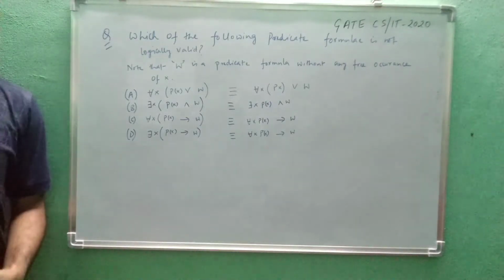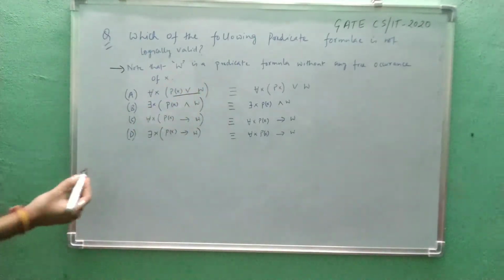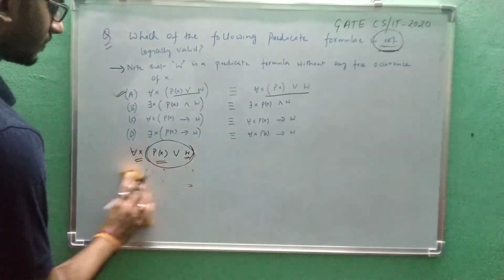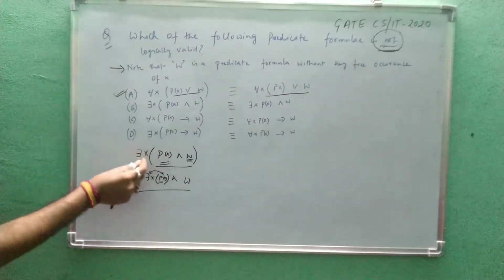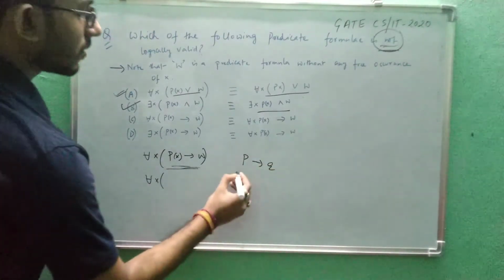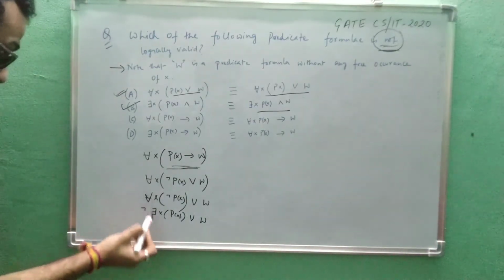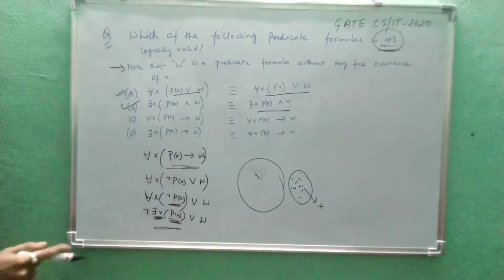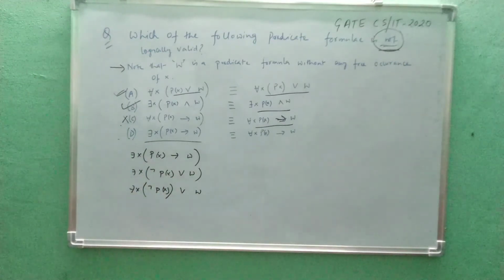Discrete Mathematics | Predicate Logic | Gate Previous Year Question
Discrete Mathematics
Predicate Logic
Gate Previous Year Question

Gate Previous year question on Predicate Logic(Discrete Mathematics)